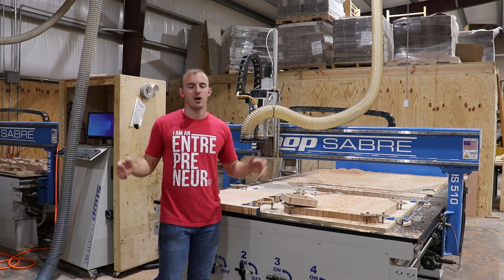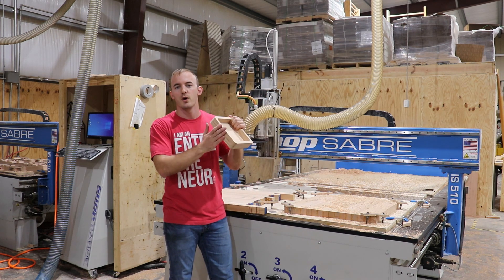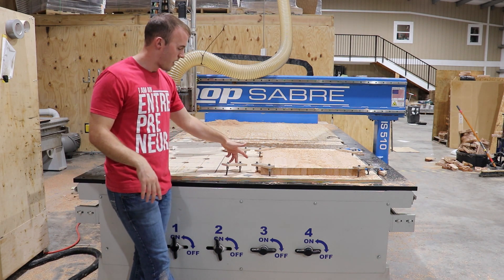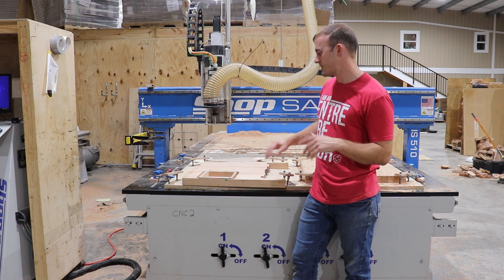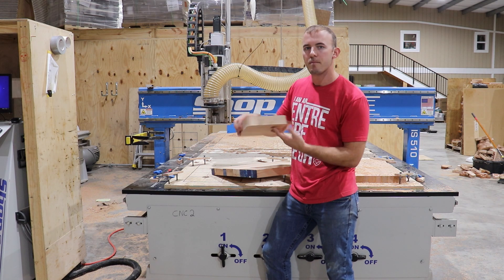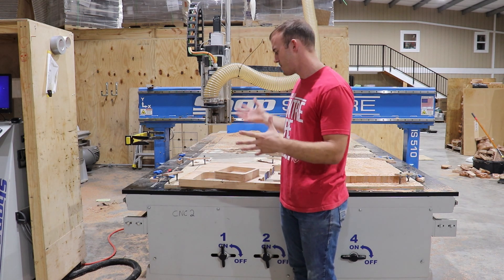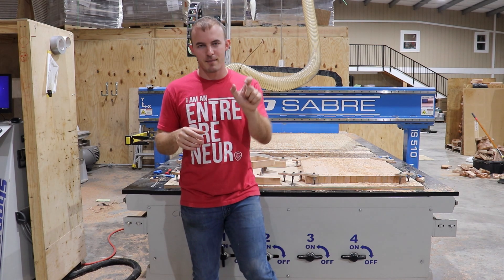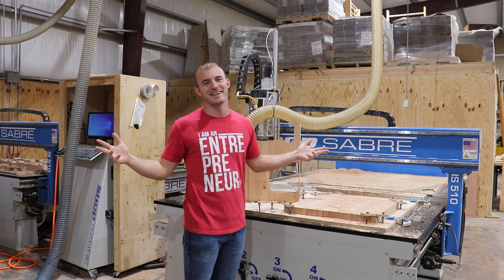Simple Oak Tray Cut | In Depth Look at CNC Router Machining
Milling an Oak tray on a CNC router at 600 ipm. Ryan shows how the oak tray is cut out at 600 ipm. Then he goes into detail on why he machined the tray with multiple bits. He looks at the process as if he had to cut out 1,000 of these trays. We hope this video helps you on your CNC Journey.

Spiral Flush Trim Bit

My Favorite CNC Router Bit